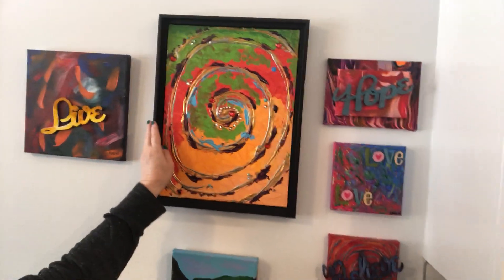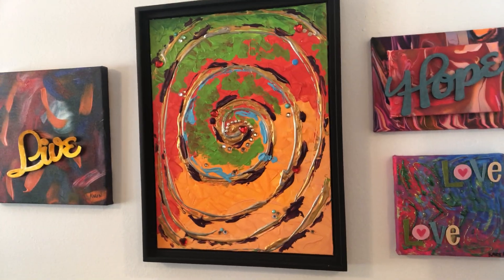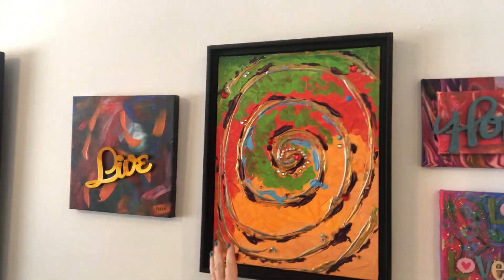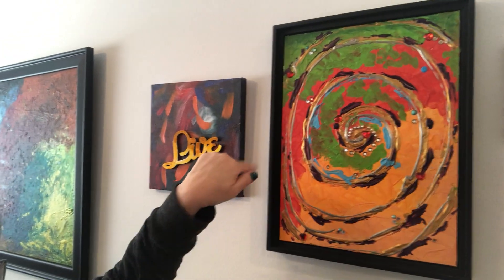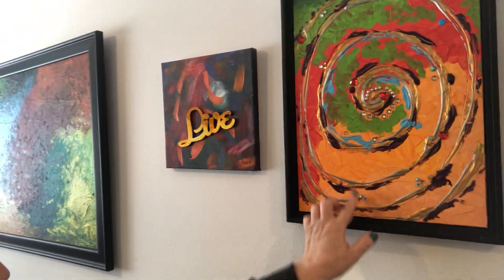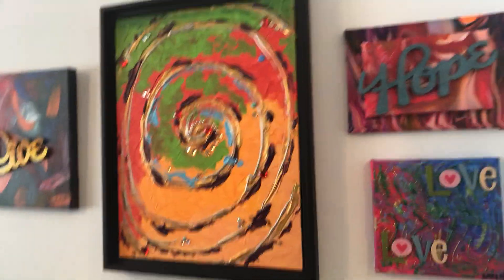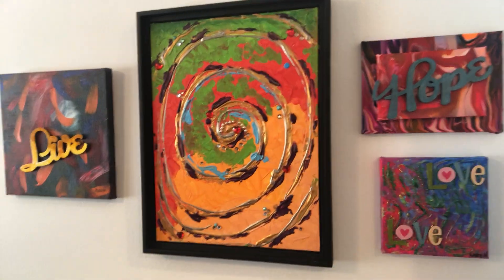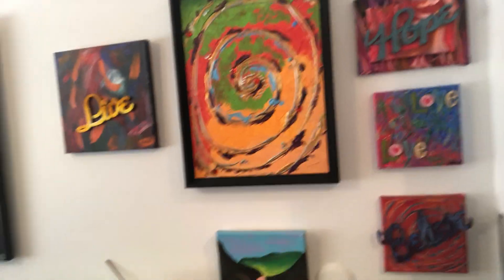D8 Karen Sachs Art Gallery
Day 8
“PATH TO OZ”

PATH TO OZ was made at my Paint Your Essence Workshop “Distance Between Yellow Brick Road and Emerald City.” This workshop was about seeing how you had it all along – whatever the “it” is for you.

So my path is, of course having gems and pearls to find self-love. The spiral feels like a labyrinth. It feels spiritual using the jewels to get to the end.

You can flip this vertical or upside down by changing the wire in the back...whatever it will take for you to see your PATH TO OZ.

What is your path? Do you know what you had all along after all?

If this piece can help you love you, then it is for you!

PATH TO OZ
Acrylic and gems
$197 includes shipping and handling